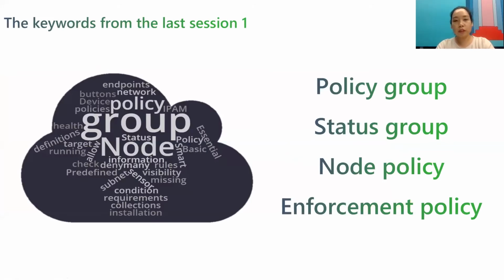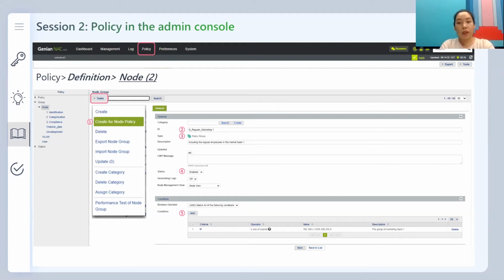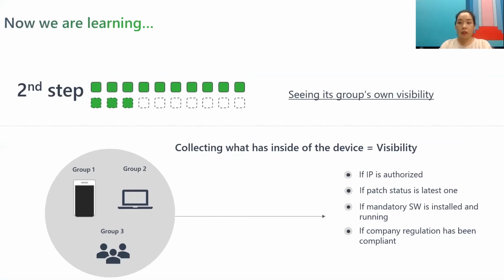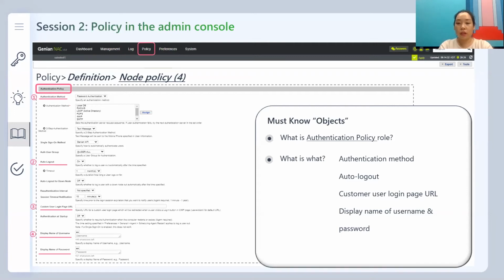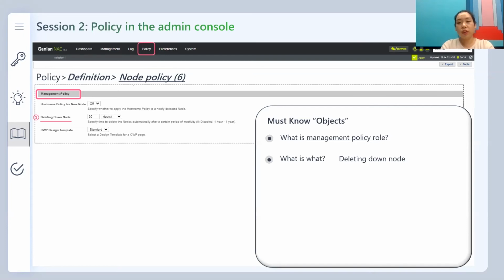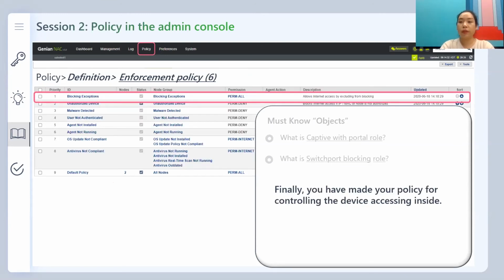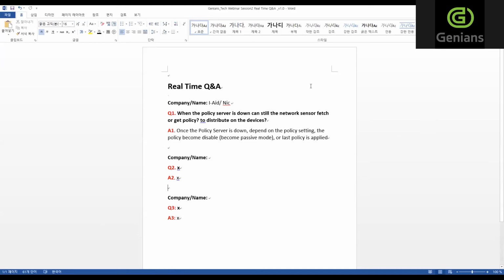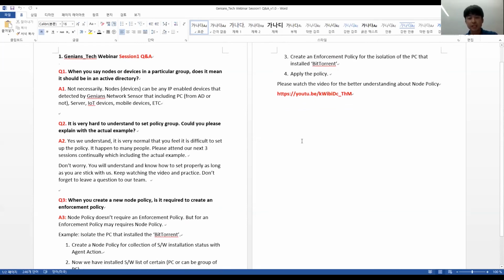(Full) Tech session 2_Genians Webinar S.2_ how to set the policy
Learn about the basic definitions and rule for the setting policy in the Genian admin console (2nd part)